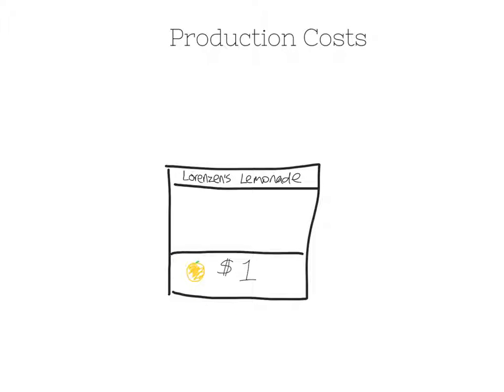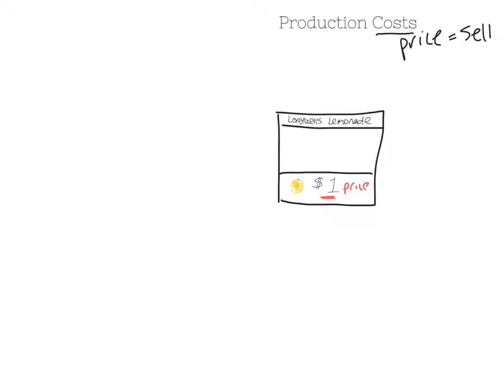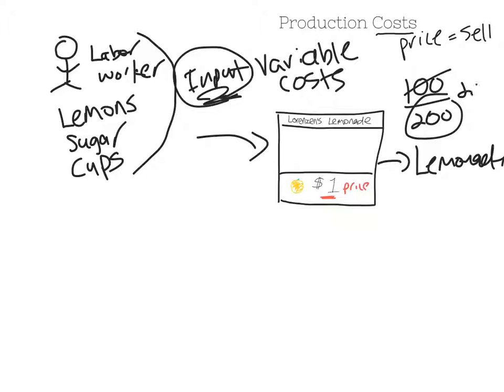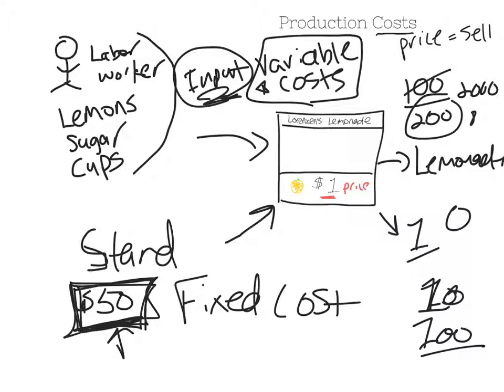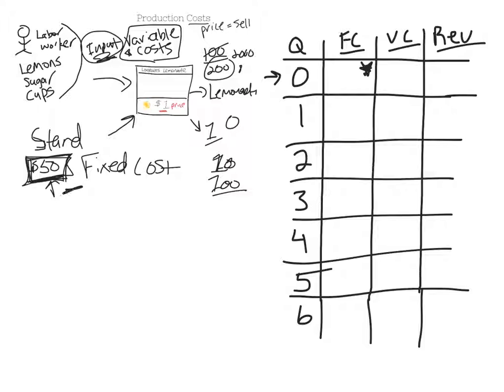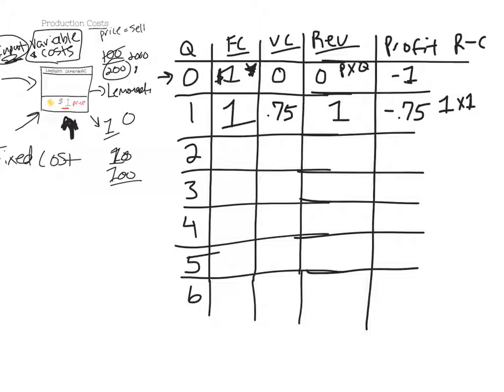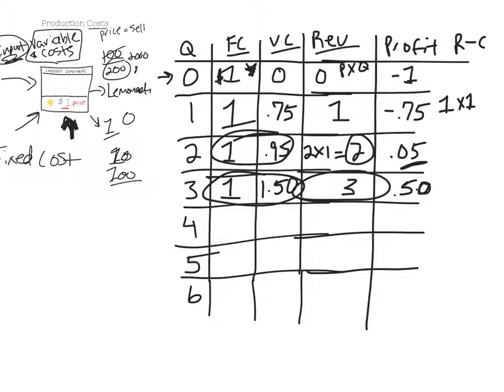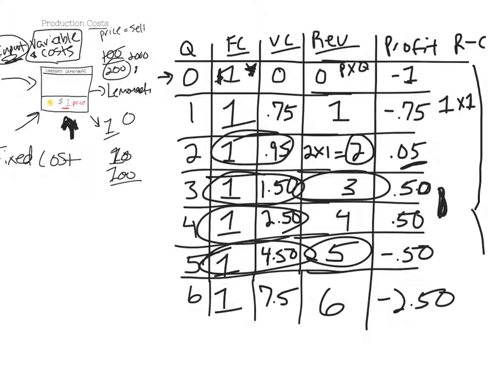Unit 2.4 Supply and Demand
Supply production costs